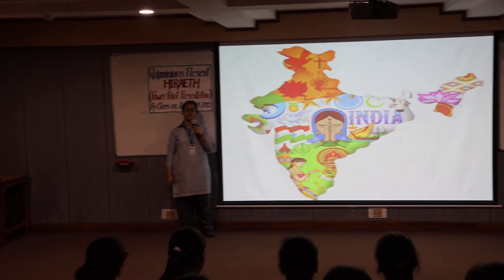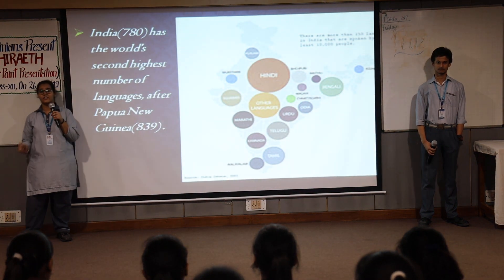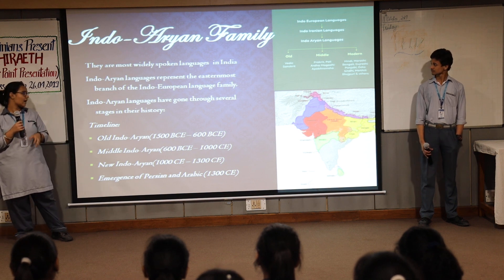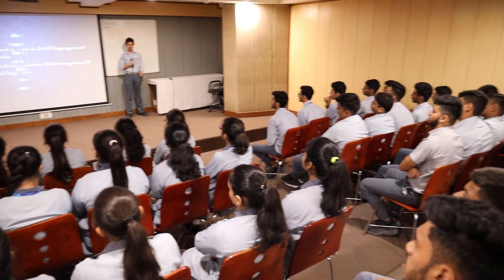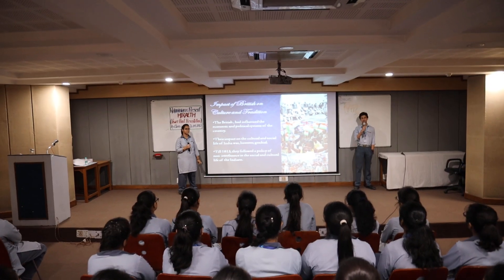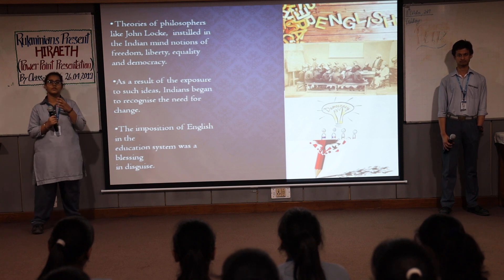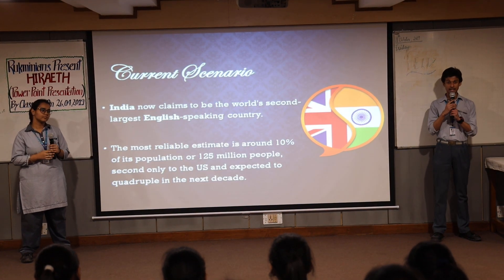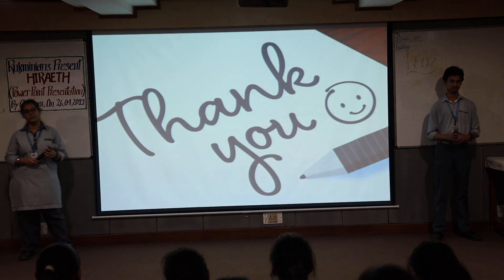Rukmini Devi Public School, Pitampura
Hiraeth (Linguistic Chauvinism and its Effects) - Powerpoint Presentation - INDIA

In this given PPT presentation, students are highlighting the genesis of linguistic diversity in India and its linkages with the colonialism. It first gives a brief review about the coming up of Portuguese, British, Dutch, and French in India and its cultural amalgamation with India which we can still observe in terms of linguistic diversity. India is a land of many languages, precisely 780 languages, and the major ones being traced from Indo-Aryan community. According to statistics, 1052 languages are spoken in India followed by an introduction of English as an official language of India in 1844 covering topics such as:
• Macaulay’s Minute of 1835 & its objective of creating a class ‘English in taste but Indian in colour.’
• Schedule VIII of Indian Constitution incorporates 22 languages including tribal dialects as official languages of India which epitomises accommodation of diversity.
• Role of English in making our freedom fighters aware about the three watchwords of French Revolution – Liberty, Equality and Fraternity and at the end role of Sanskrit in enriching English vocabulary.